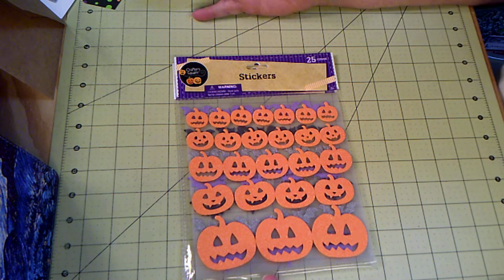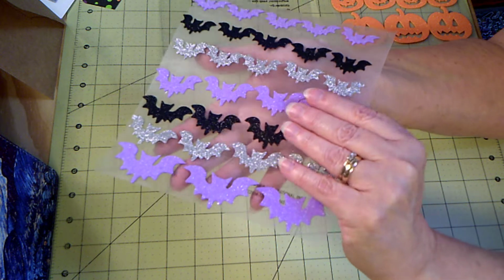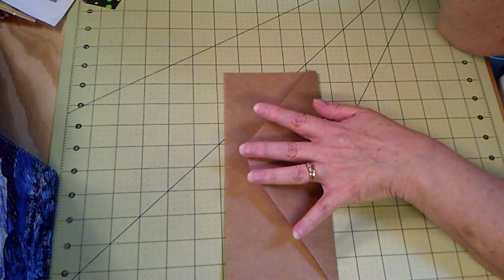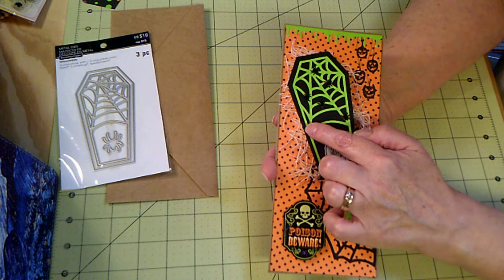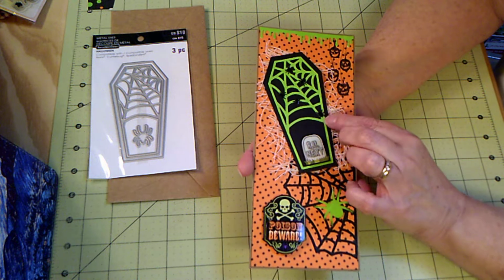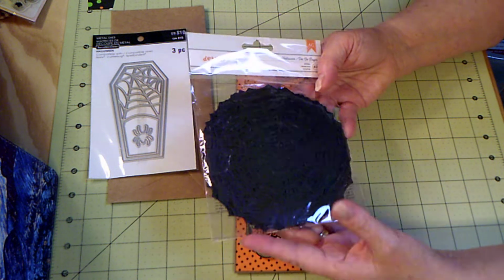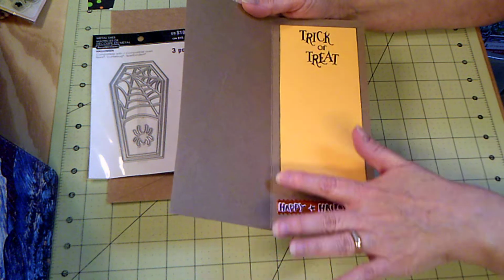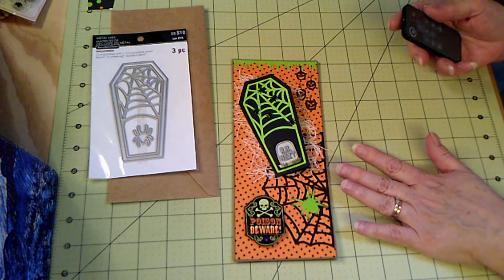Halloween Card - Craft Tip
I made a different size and different style card for Halloween and I like the way it turned out...My craft tip on spray sealing glittered stickers from Dollar Tree.  tfw